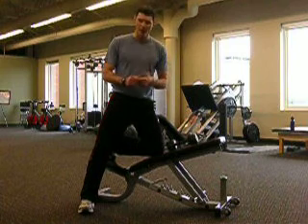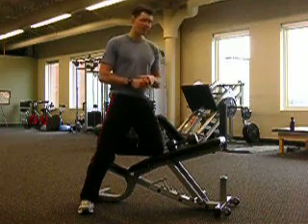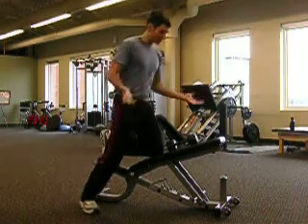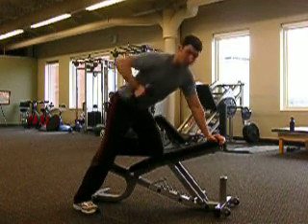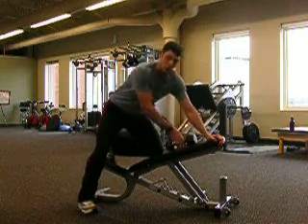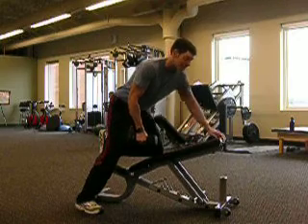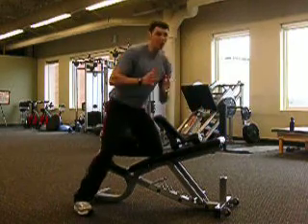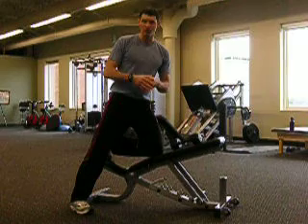The Perfect Back Row- Jeff Howerton, LEAN Personal Training, Nashville Personal Trainer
Jeff Howerton of LEAN Personal Training in Nashville demonstrates the perfect back row, with attention to scapular movement and humeral rotation.